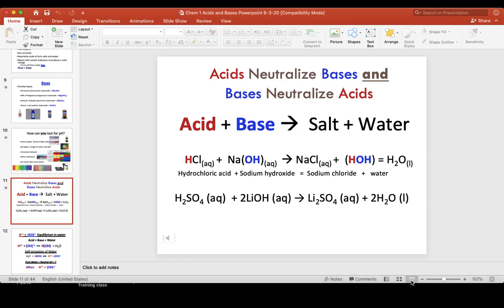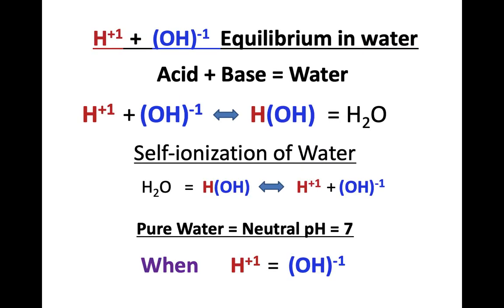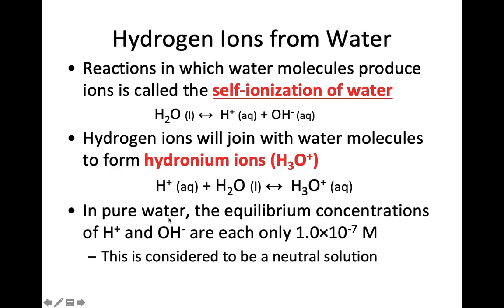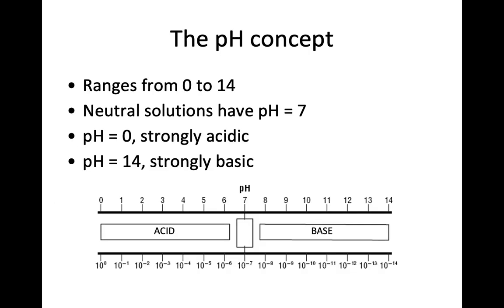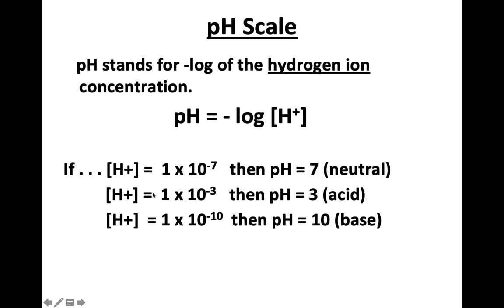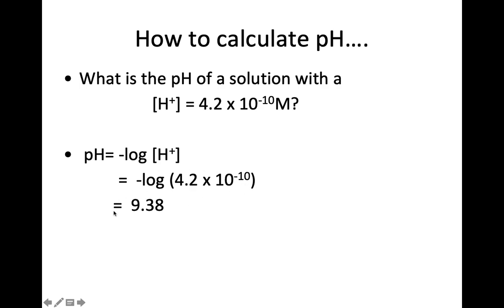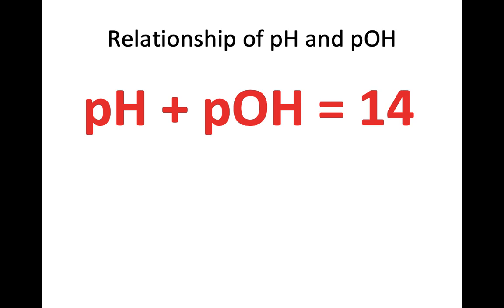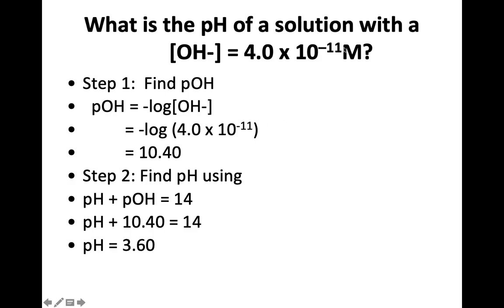Chem 1 Acids and Bases #2 mini